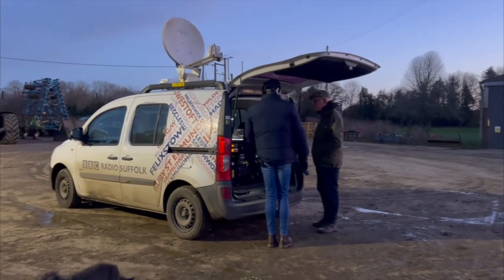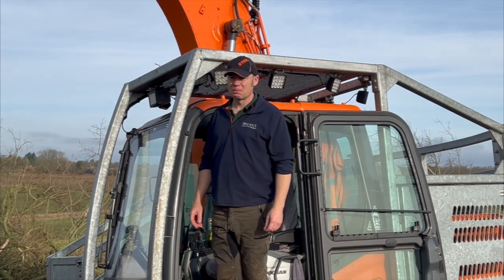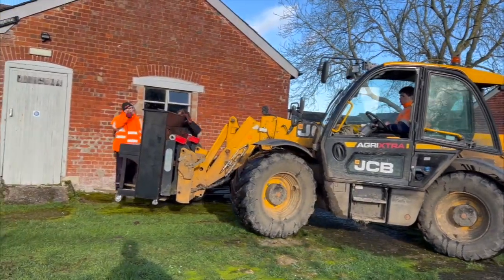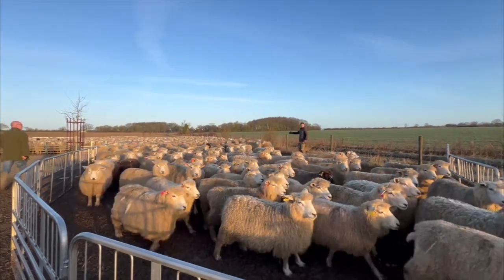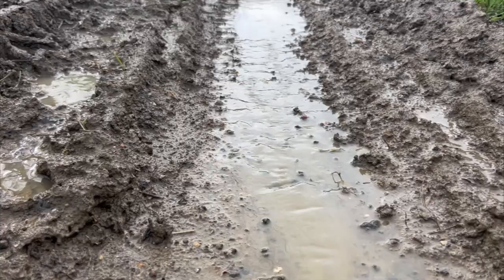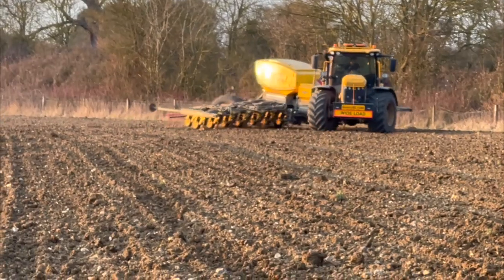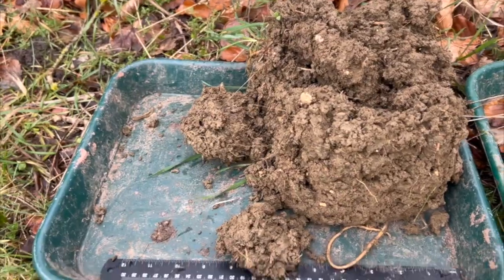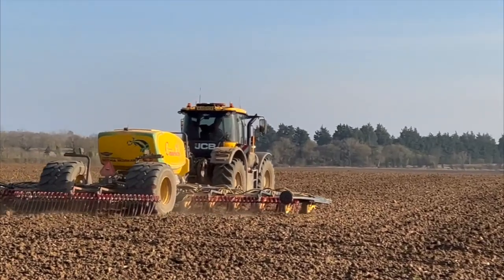Winter turns to Spring 2025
We take a break from the field work in the wet winter, but it's full on with hedge planting and coppicing what the sap is down in the tree roots.  The sheep need feeding whatever time of year it is and the boys are busy on all the maintenance jobs while they wait to crack on with the Spring planting.  We have a major sheep rethink in light of wet winters on our heavy clay soils and a bakery moves into the farm feeding us and the  delegates who attend conferences here.  The sun comes out, we cant help from smiling and finally those Spring barley and oat seeds get into the ground.   What's not to like!